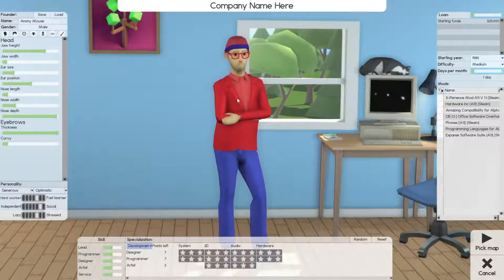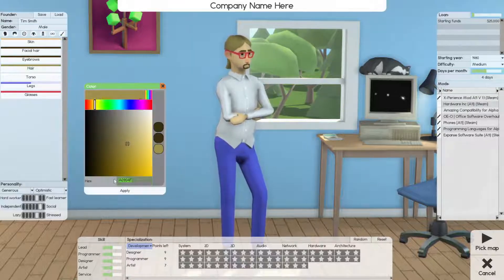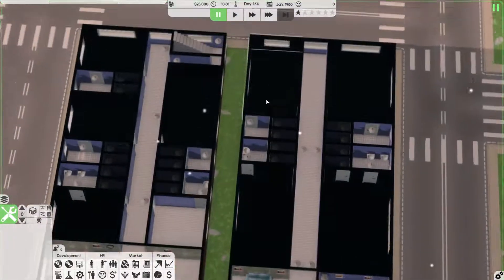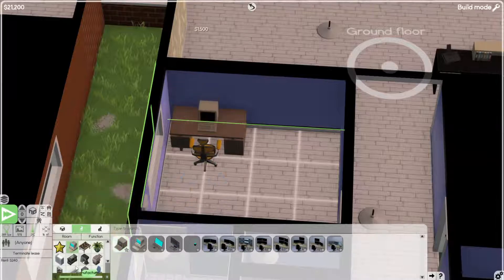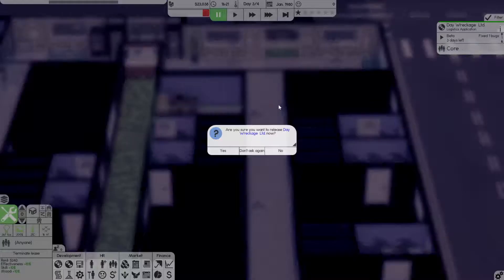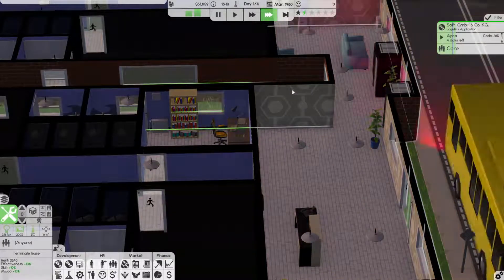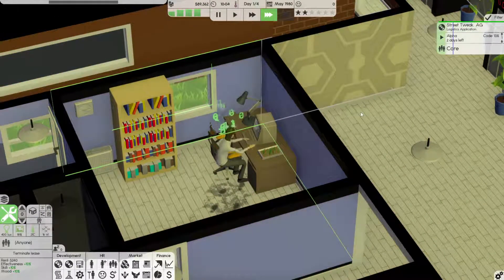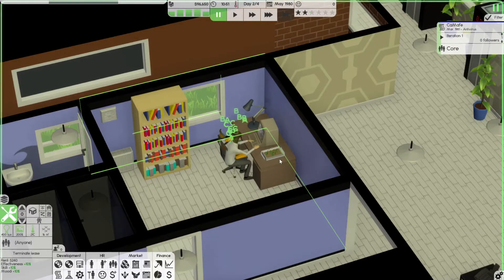Tebahpla Ep 1 -- Software Inc.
Let's see if we can disrupt the tech world and create a monstrosity!